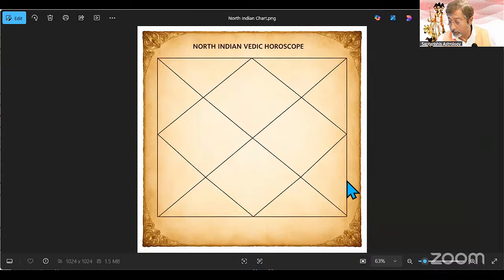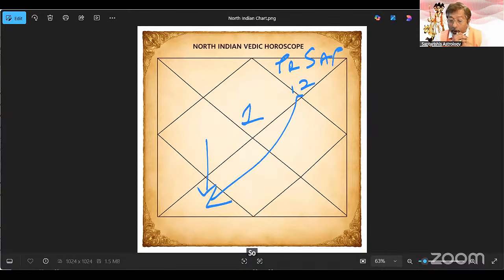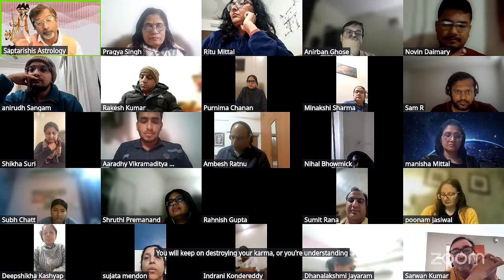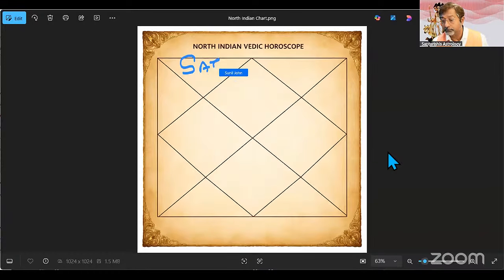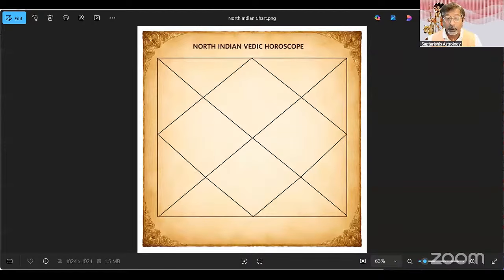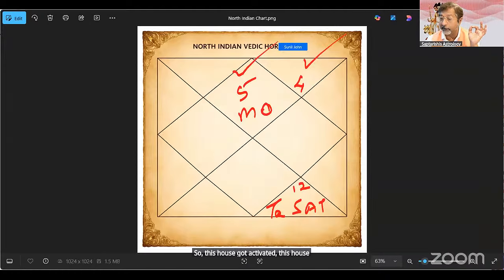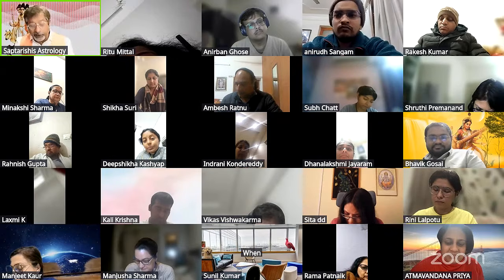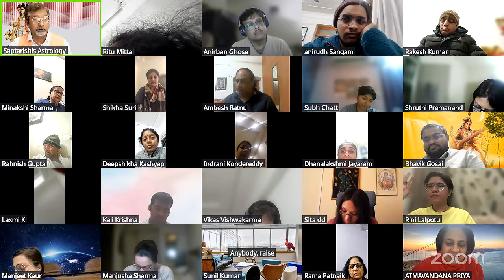2026 Gochar Explained - 12 Lagnas Ultra Beginner Hindi/English/108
Saptarishis Astrology is an astrology channel where the best astrologers from the world share their astrological insights and techniques. Saptarishis Astrology is an extension of the free digital magazine now converted into a YouTube channel. We at 'Saptarishis Astrology' believe, astrology to be beyond mere predictions, fortune telling, and event forecasts, but a way of self-awareness and self-development through spirituality, through the way of ‘Santana Dharma’ and thus leaning to understanding the world around us, and bringing forth more compassion and healing.

We wish to carry the Light of this divine science and its true dignity to the next generation.